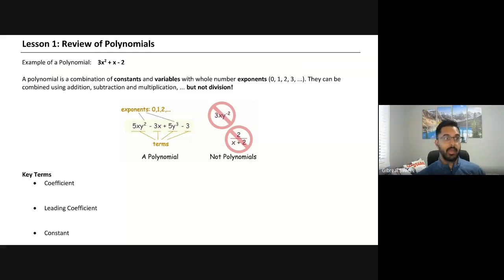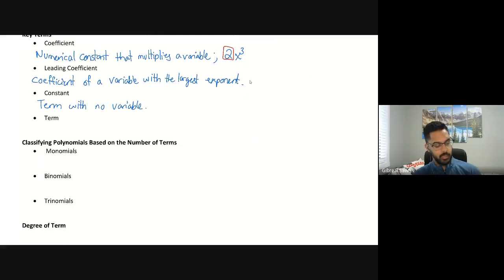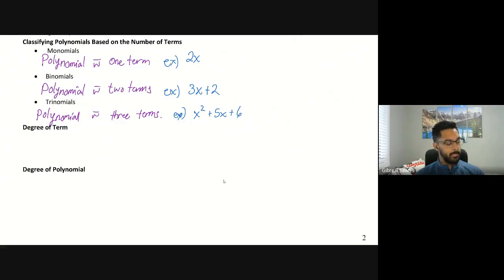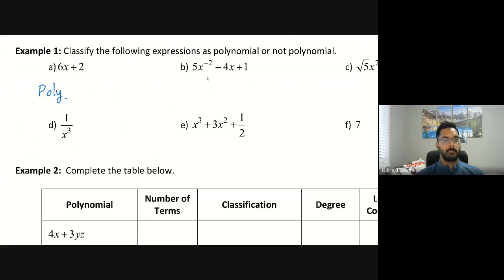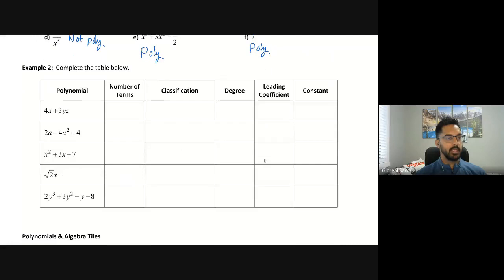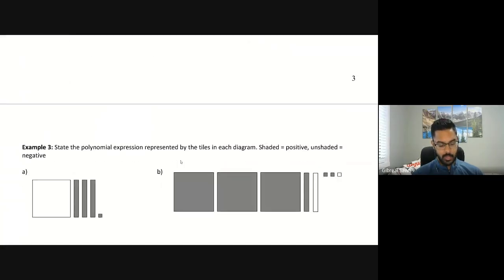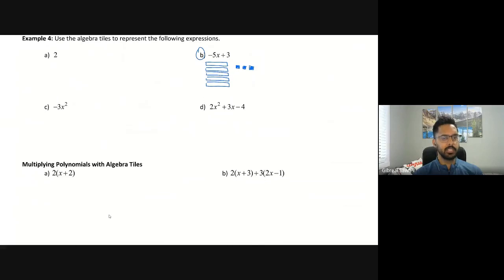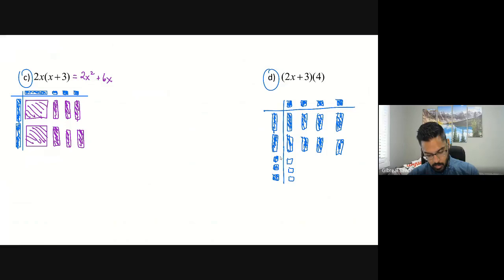Lesson 1 Polynomial Review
Learn about polynomials using the Alberta program of studies!